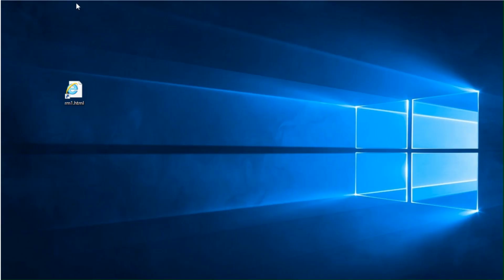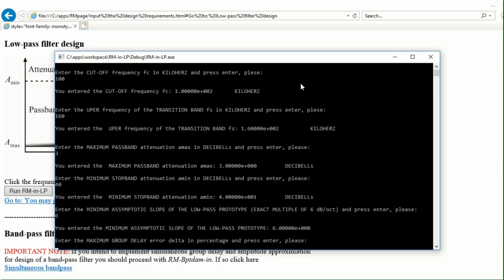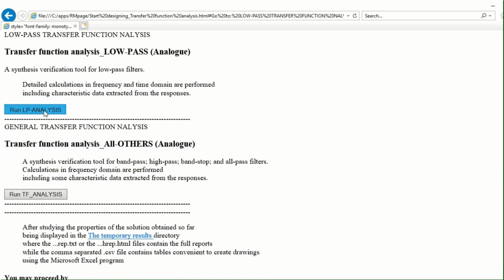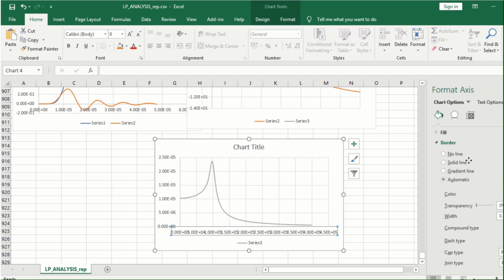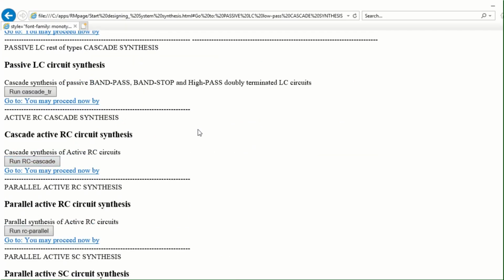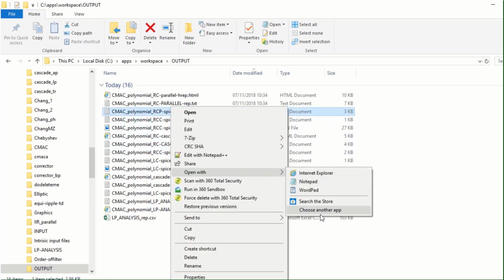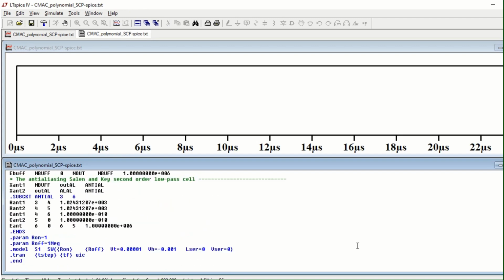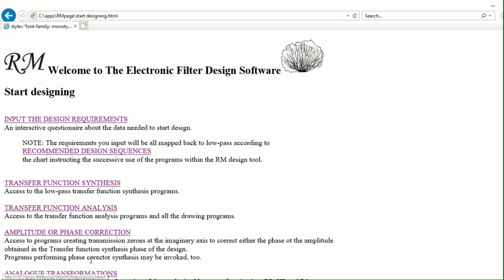RM software implementation, Part 22, CMAC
A lecture about synthesis of critcally monotone amplitude low-pass filters